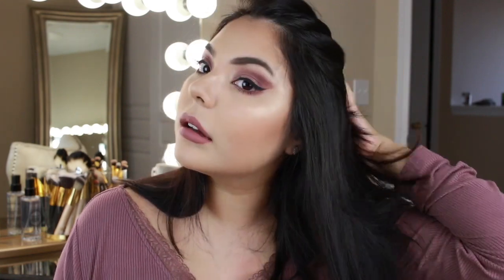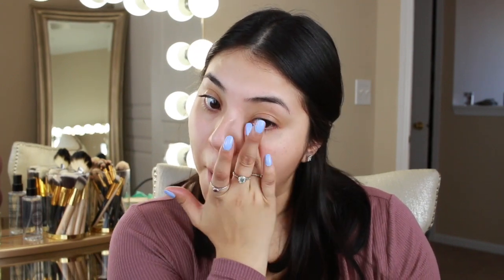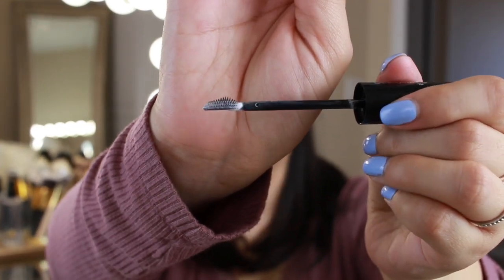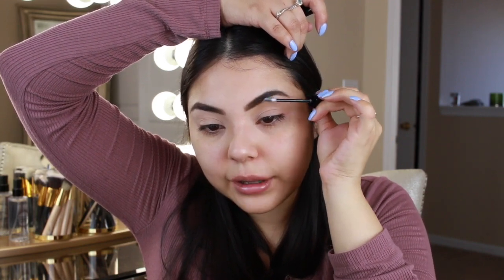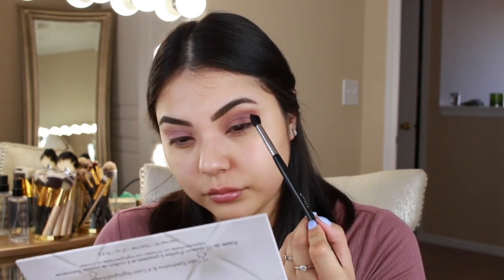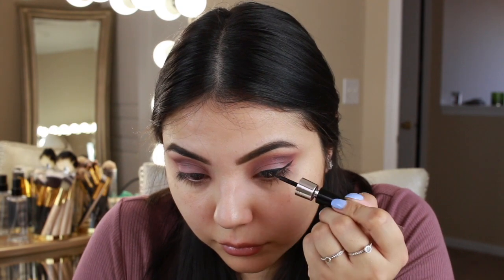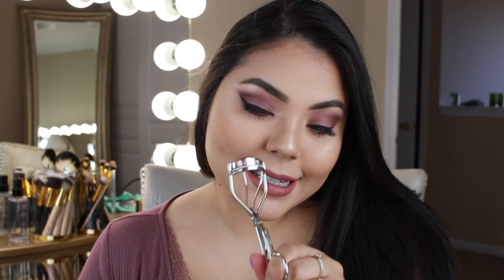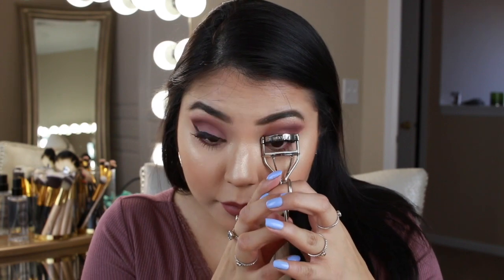MY FULL GLAM CONCERT MAKEUP | TALK-THRU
♡ PRODUCTS MENTIONED
Smashbox Hydrating Foundation Primer
Lancome La Base Pro Base - Nude
Anastasia Beverly Hills Modern Renaissance Palette - Warm Taupe e/s
BH Cosmetics x Carli Bybel Palette
Lancome Brow Styler - Clear
Lancome Grandoise Liner
Lancome CILSbooster XL Mascara Primer
L'Oreal Feline Voluminous Mascara
Hourglass Vanish Foundation - Warm Ivory
Becca Soft Light Powder - Golden Hour
elf Contour Palette
Too Faced Matte Soleil Bronzer
MAC blush - Gingerly
BECCA Cosmetics Shimmering Skin Perfector - Champagne Pop
Kylie Cosmetics Candy K Lip Kit